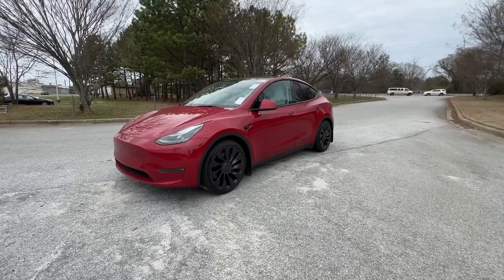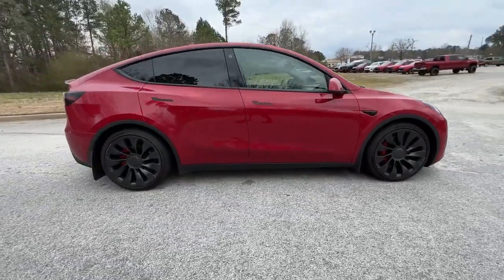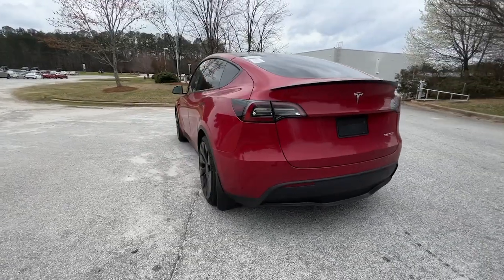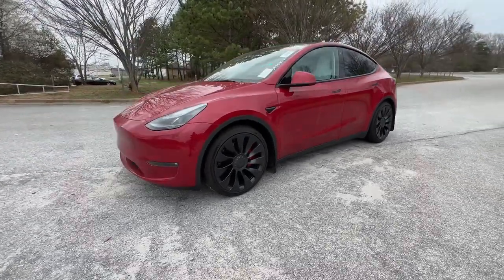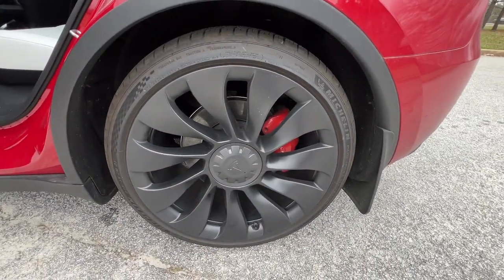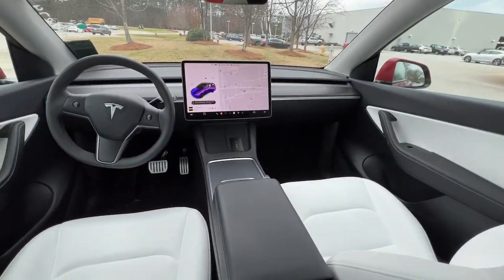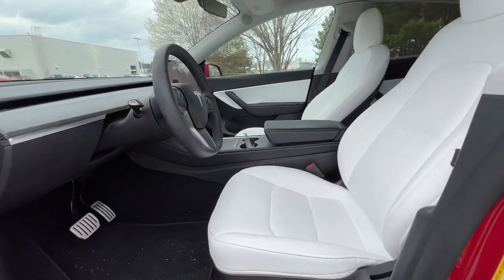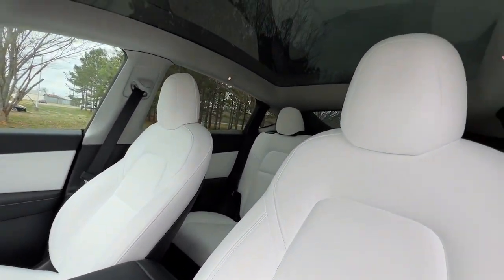2022 Tesla Model Y Atlanta, Griffin, McDonough, Fayetteville, Thomaston, GA P27950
Red Multi-Coat Used 2022 Tesla Model Y Performance available in Atlanta, Georgia at Cronic Nissan. Servicing the Griffin, McDonough, Fayetteville, Thomaston, GA area.

Cronic Nissan
2624 N Expressway